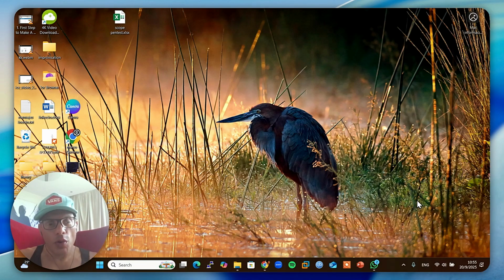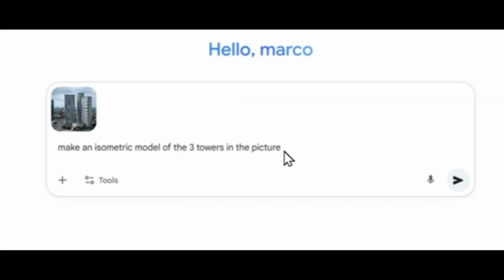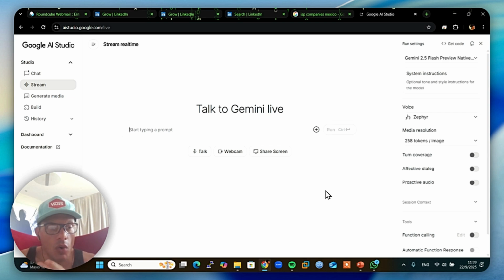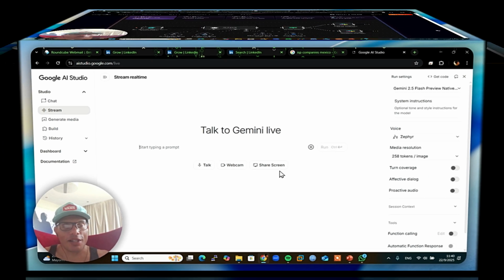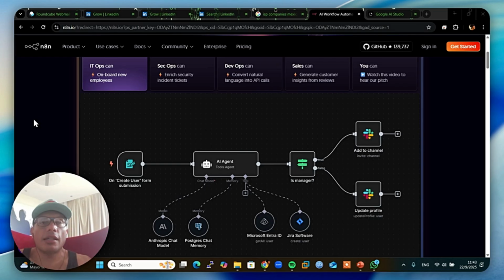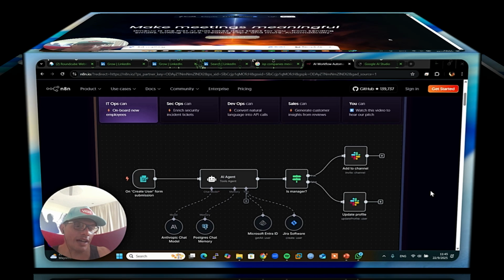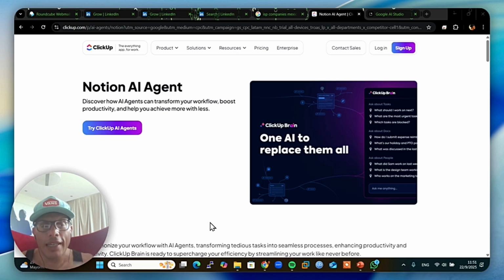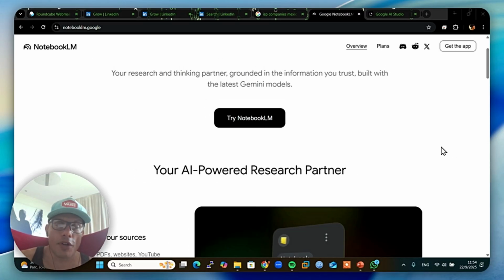AI Productivity Hacks You Wish You Knew Sooner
### Welcome to Simply Learn Tech 101! 🚀

Technology is an essential part of life, but many people find it overwhelming or difficult to understand. Whether it's cybersecurity, smartphones, social media, or digital tools, the world of tech can seem complex—especially for beginners. That’s where Simply Learn Tech 101 comes in.

This channel is designed specifically for people who have **zero tech experience**. If you’ve ever struggled with technology, felt confused about online security, or wanted clear explanations without technical jargon, you’ve found the right place. We focus on **simple, beginner-friendly tutorials** that make tech easy for everyone.
 AI Productivity Hacks You Wish You Knew Sooner | Simply Rent Tech 101

Ready to supercharge your productivity with AI? In this video, we explore **7 powerful AI tools** that are transforming how we work, create, and collaborate. Whether you're building presentations, automating tasks, or mastering software like PowerPoint and Excel — these tools will save you time and elevate your workflow.

 What You'll Learn:
- How to use jenspark.ai to compare files and auto-generate presentations
- Transform 2D images into 3D models
- Master any software with Google AI Studio’s screen-sharing assistant**
- Automate daily tasks using AI agents on platforms like 8N8
- Summarize Zoom meetings effortlessly with Timeos.ai
- Manage teams and generate ideas using Notion AI Agent
- Create flowcharts and professional presentations with Notebook LM by Google

These tools are perfect for entrepreneurs, students, remote workers, and anyone looking to get more done in less time.

Too Featured:
- Jenspark.ai
- Google AI Studio
- 8n8  AI Agents
- Timeos.ai
- Notion AI
- Notebook LM

Let me know if you'd like a matching set of video tags or a pinned comment suggestion to boost engagement!